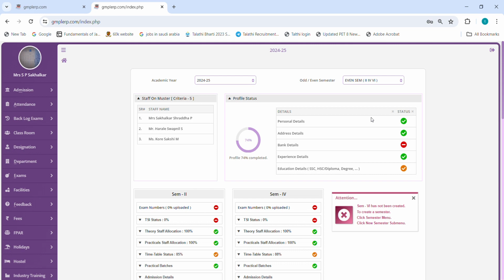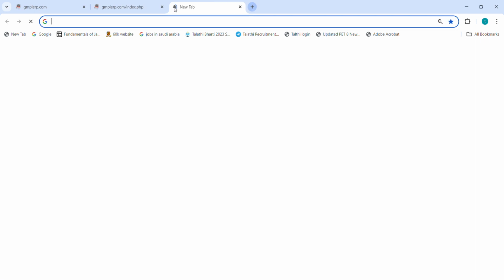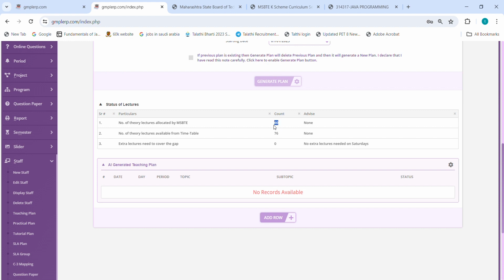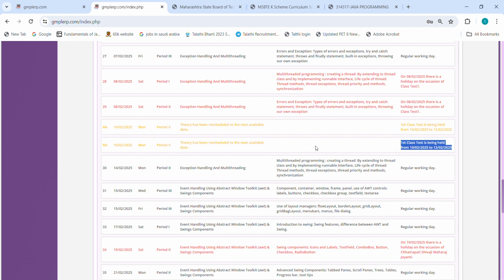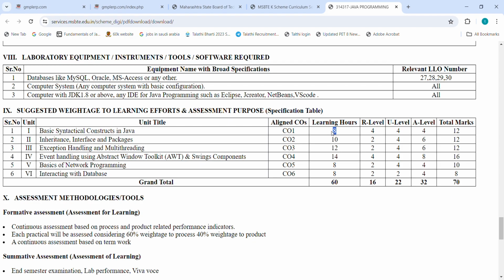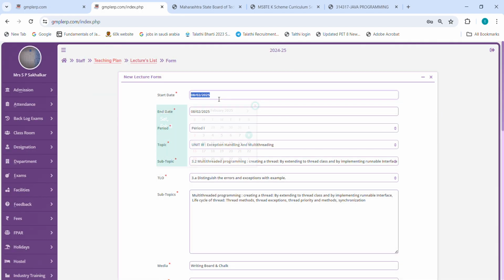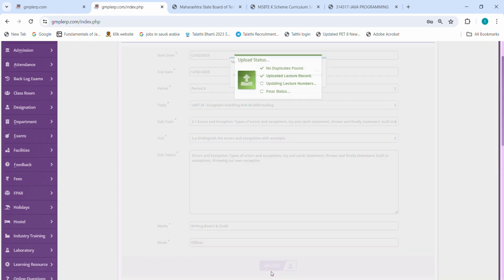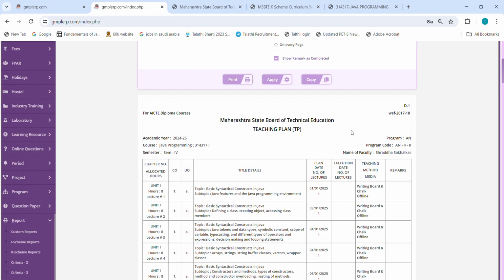Teaching Plan Procedure by Accredisoft NBA Software